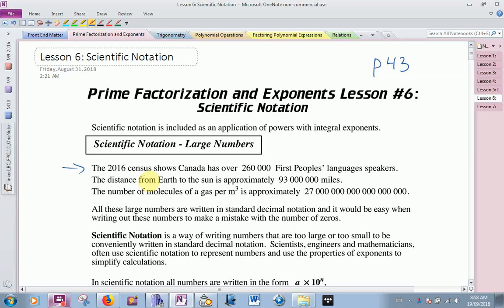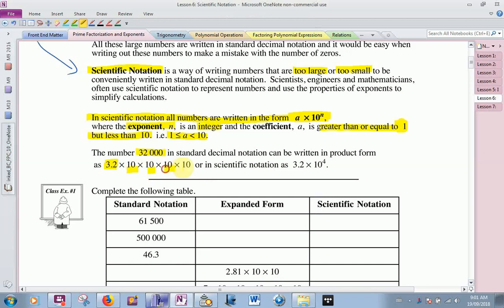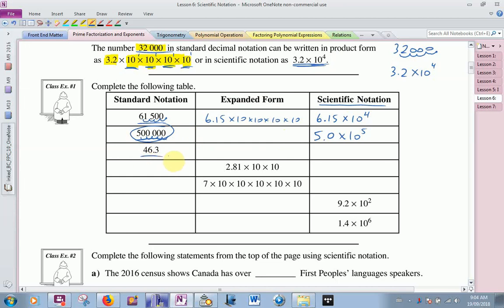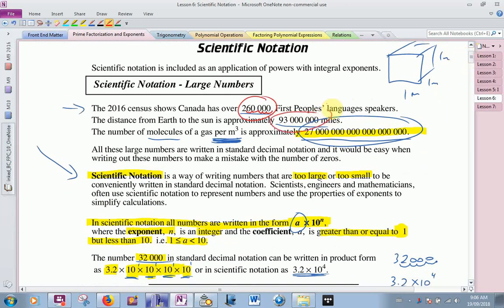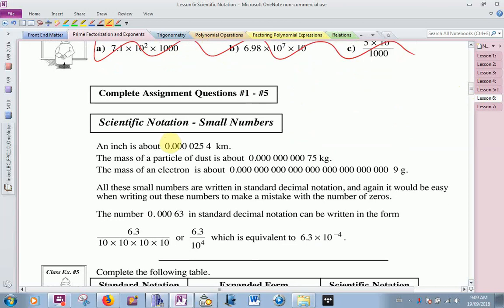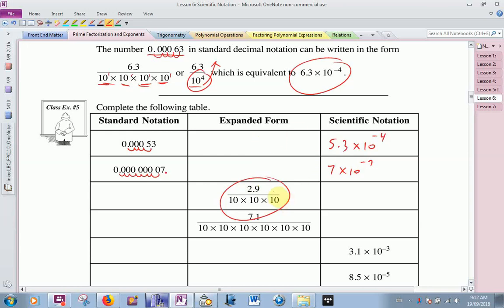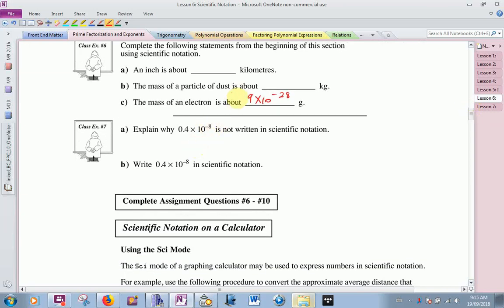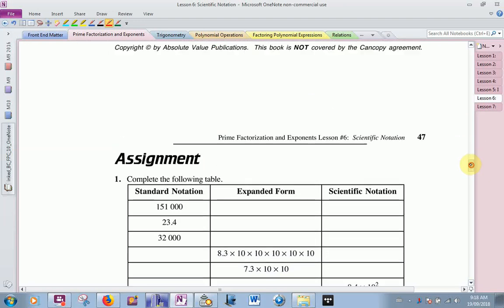sci notation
scientific notation as an extension of exponents